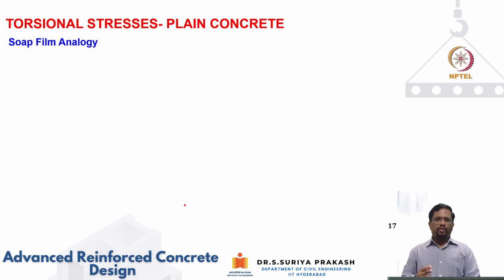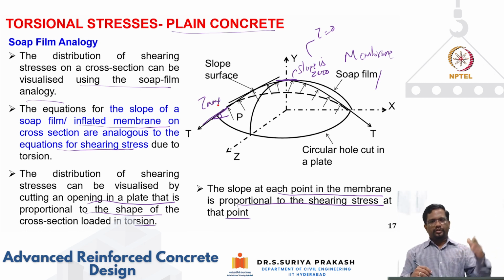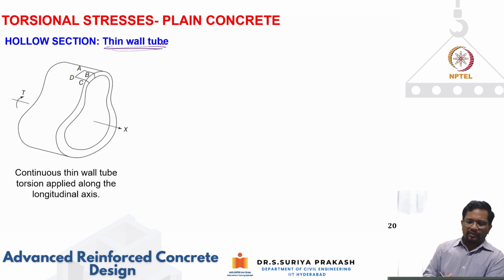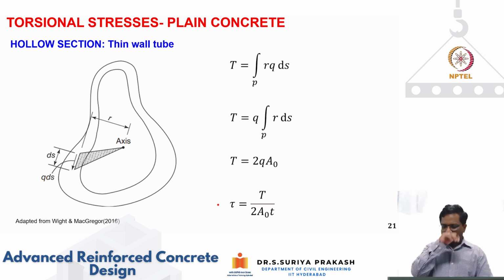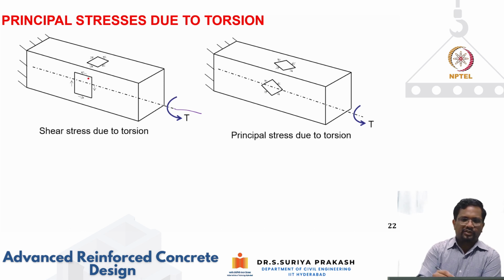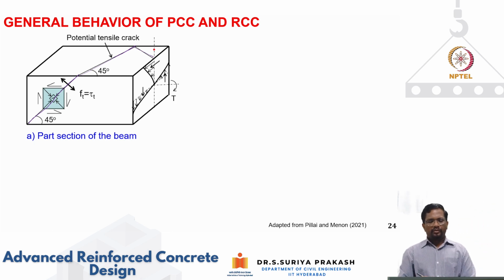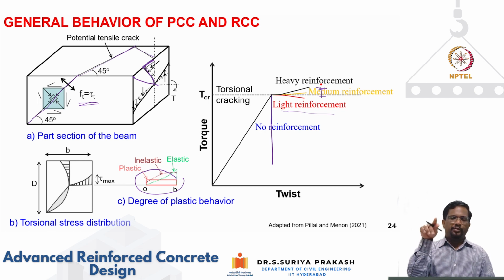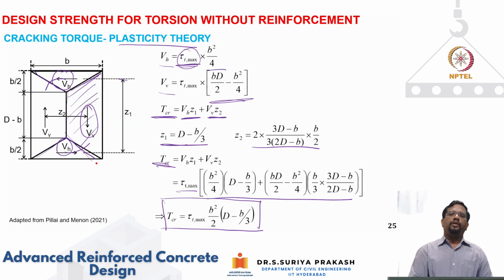Shear Behaviour - Torsional Behaviour of RC elements - Part 2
IIT Hyderabad
This lecture explains 1-the estimation of torsional stresses in solid and hollow members. 2) Explain different failure modes of the beam when subjected to torsion 3) Behaviour of PCC and RCC beam when subjected to torsion 4) Estimation of Torsional capacity of Plain concrete section